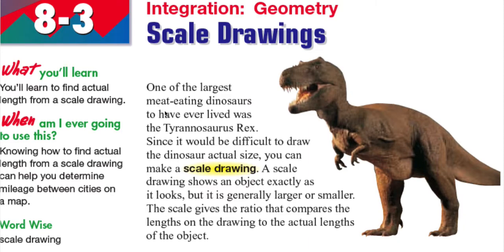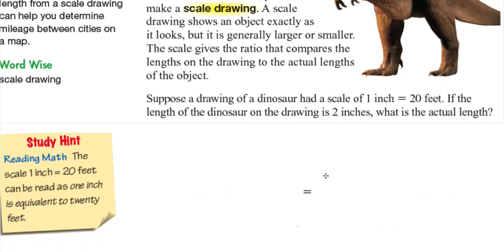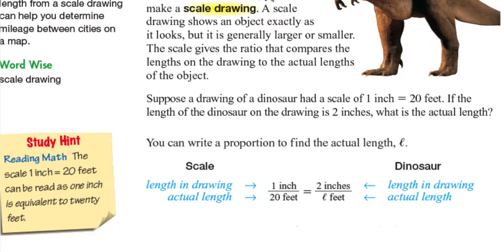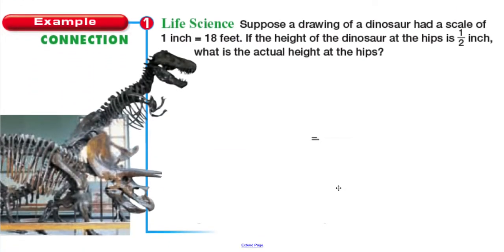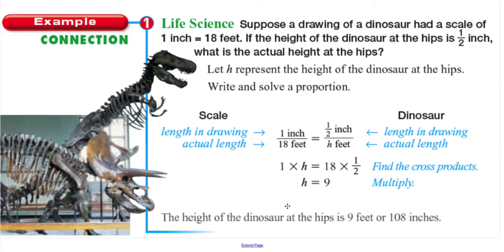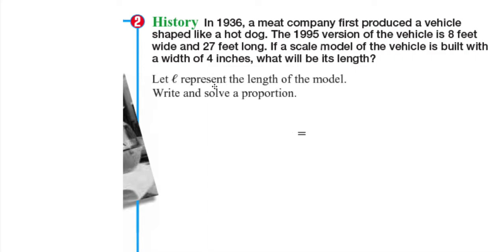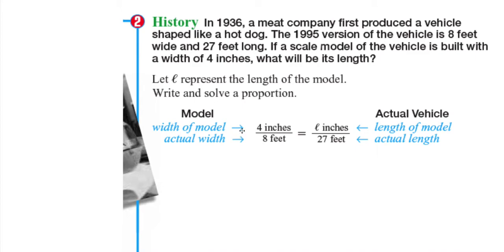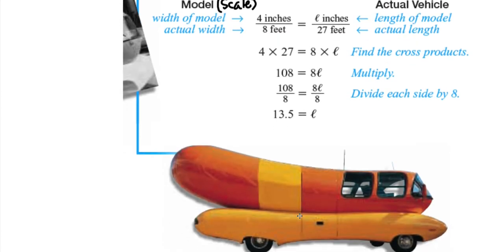8-3 Scale Drawings